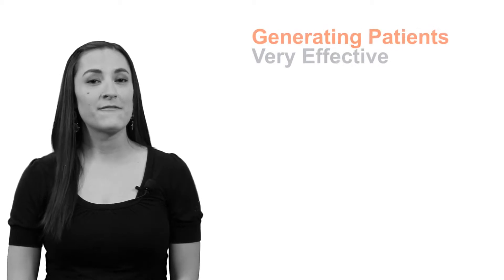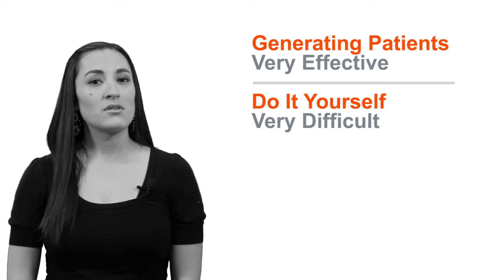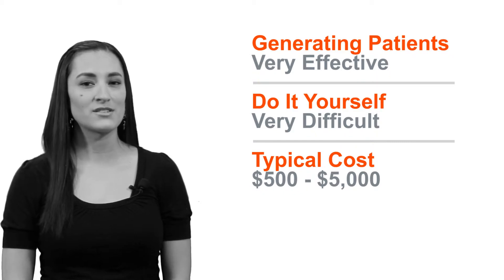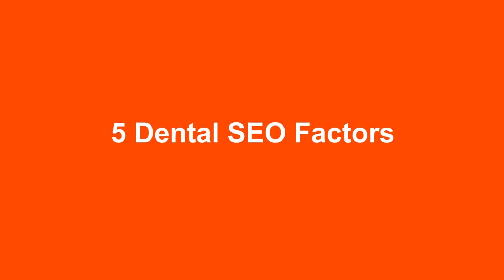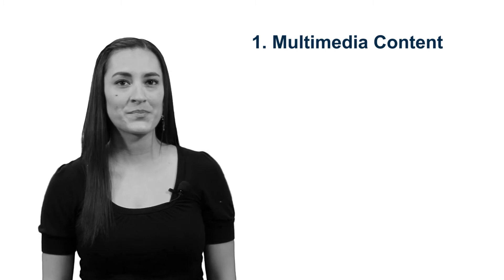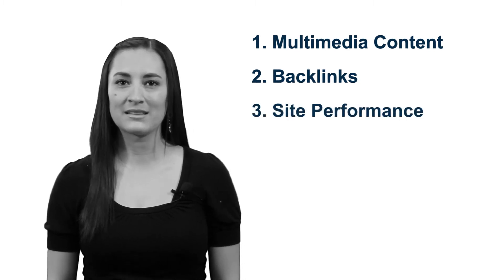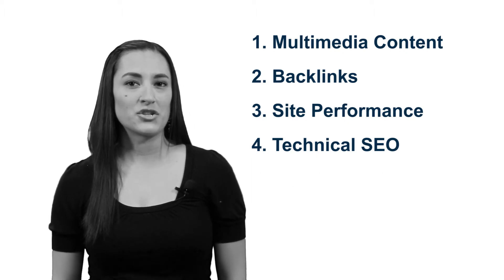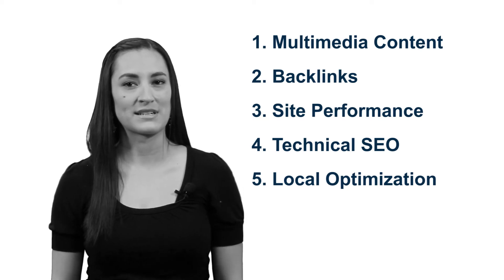Dental SEO- How To Get Your Practice Found Online | MyAdvice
Dental search engine optimization or SEO is the marketing strategy of improving your website and its content to increase the likelihood of your website showing up higher in search results. Read more dental SEO tips and other dental marketing tips

Dental SEO Overview
Generating New Patients- Very Effective
Do It Yourself- Very Difficult
Typical Cost- $500-$5,000/month

5 factors to an effective SEO strategy are:
1. Having robust multimedia content on your website
2. Strong backlink profile
3. Site performance audits to ensure your site is coded correctly
4. Technical SEO so search engines can understand the content on your website
5. Local optimization, ensuring you have accurate business information across the web

Learn how MyAdvice will get you more patients & receive a free website evaluation